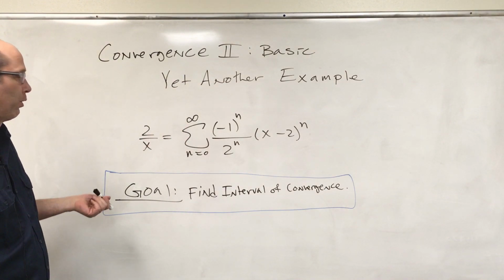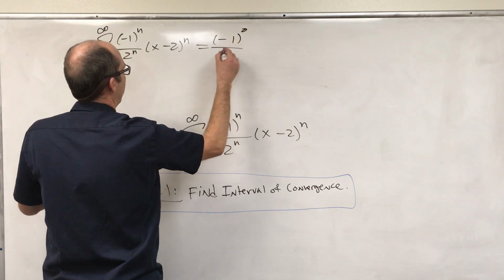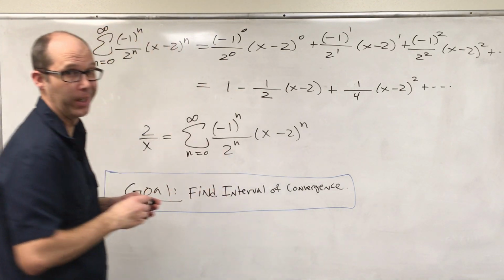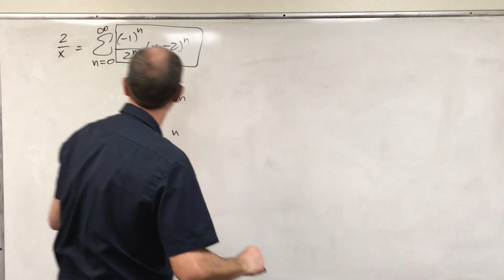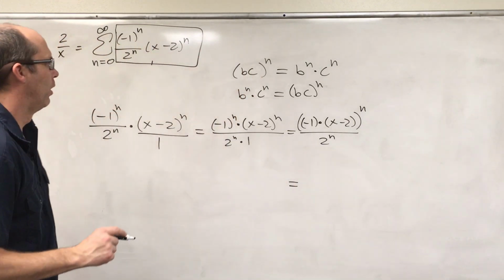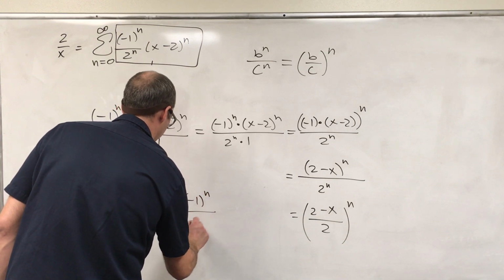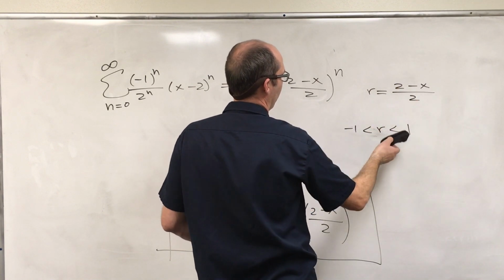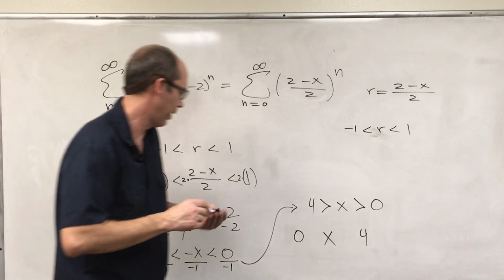Convergence Basic Yet Another Example